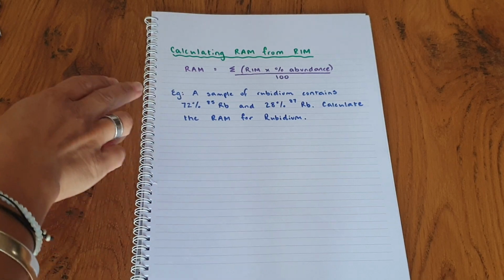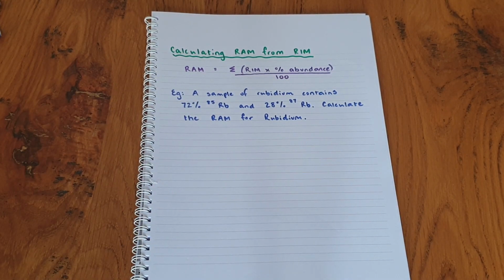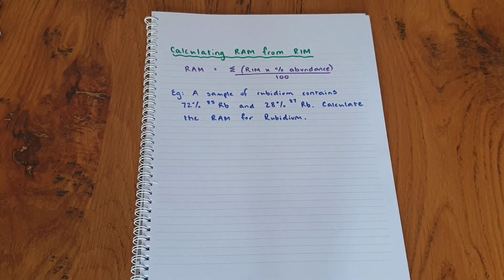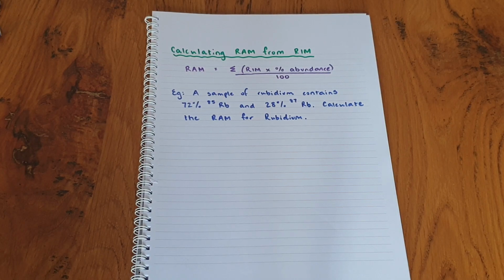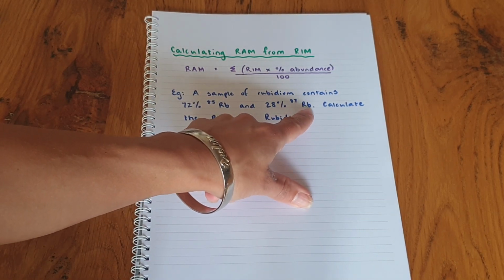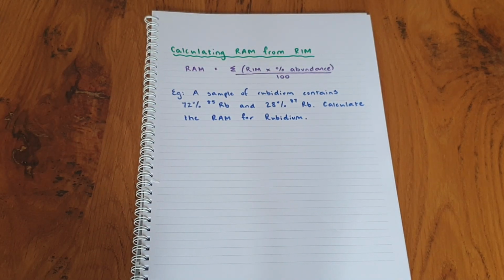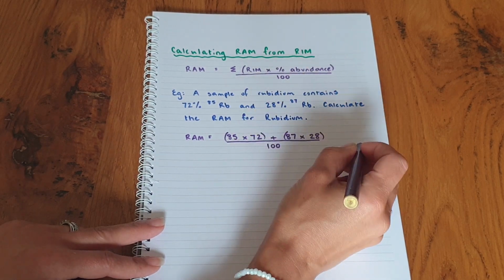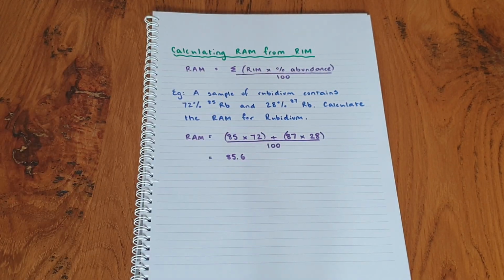Calculating RAM from RIM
This example is of an element that has two isotopes. The Relative Atomic Mass is calculated from the Relative Isotopic Masses